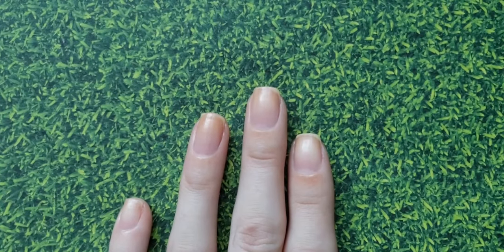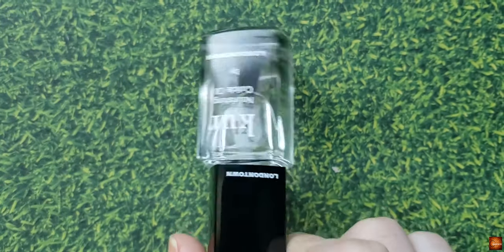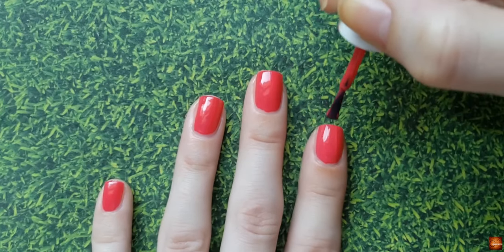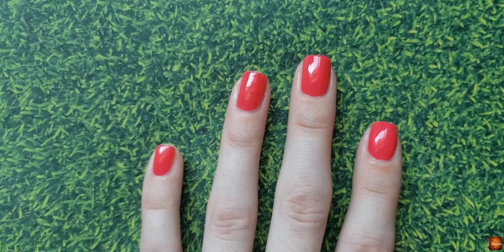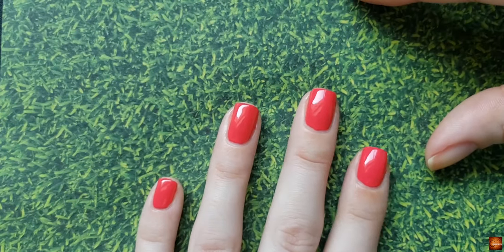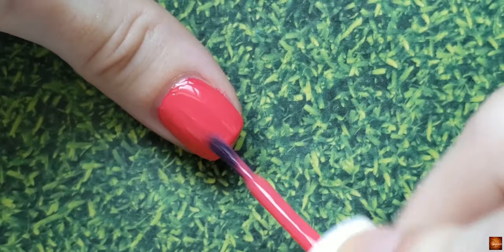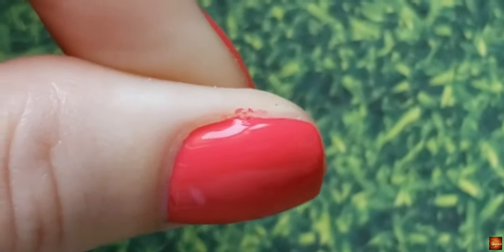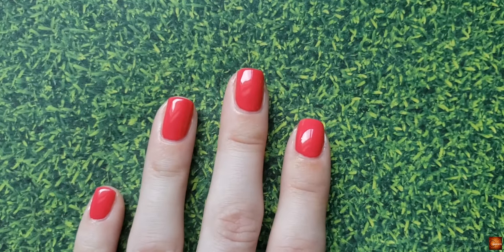Painting my Nails - At Home Manicure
Hey Hey! This is probably the #1 question I get over on Instagram so I figured a long, in depth video was in order! Everything I use is linked below and Part one with prepping my nails is also below!

Base Coat:

Wet N WIld Top Coat: